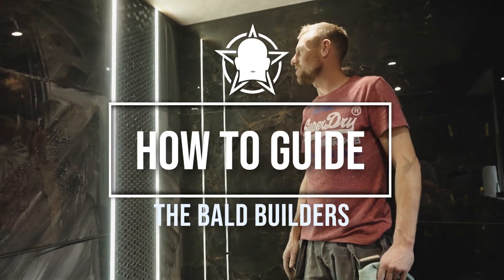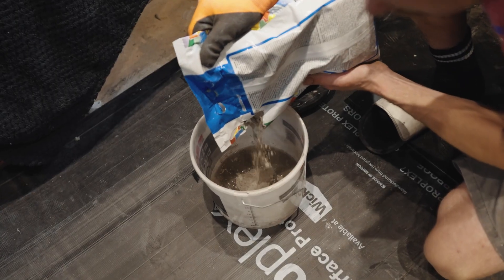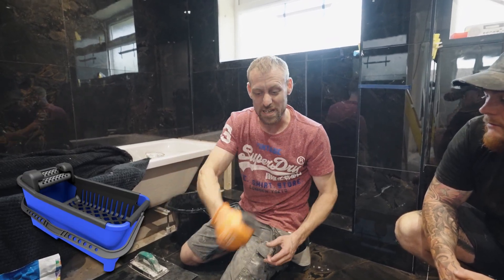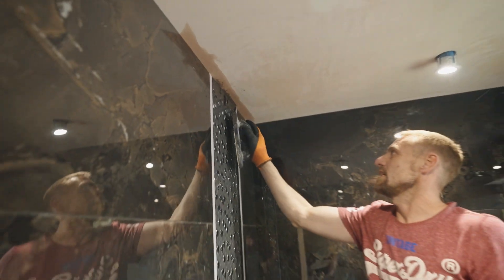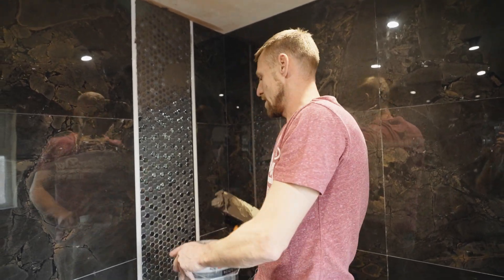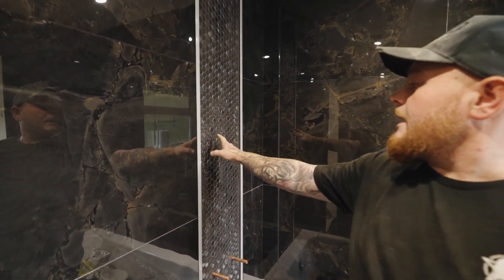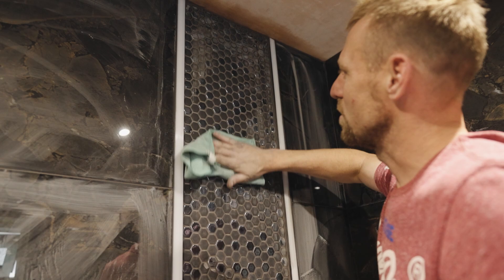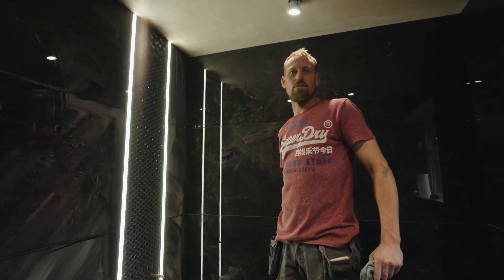How To Grout Mosaic Tiles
This video will teach you how to correctly and efficiently grout mosaics.

Builders Banter & Brews

Thank you for everyone whos supported us and gets involved we appreciate all your comments and likes.